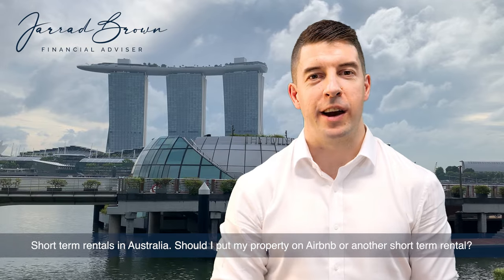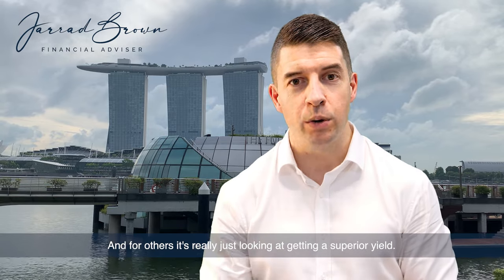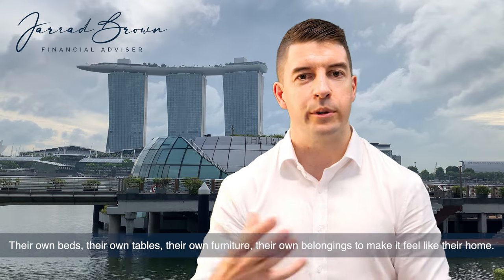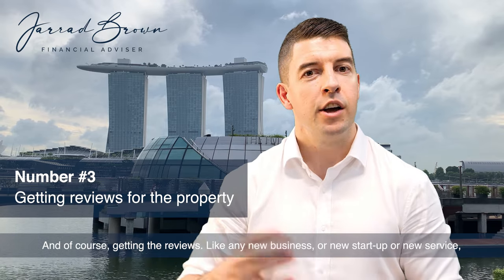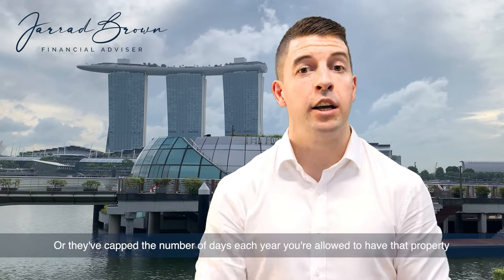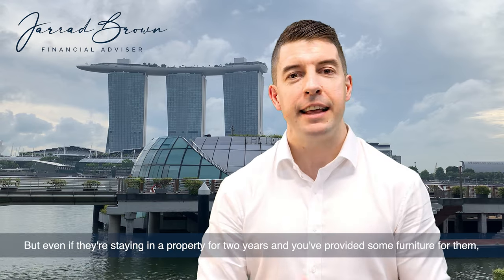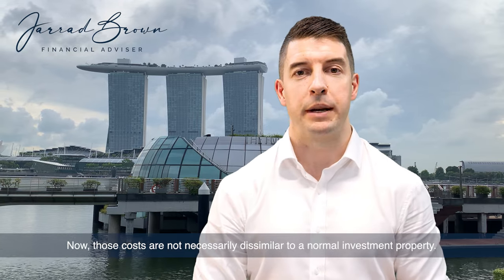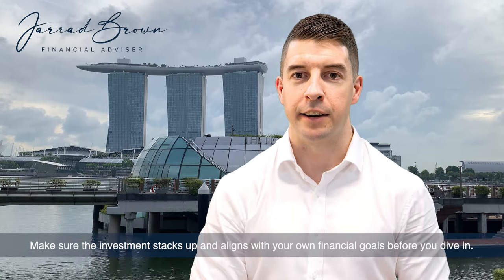Surprise Costs of Airbnb & Short Term Rentals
Considering rental out a property on Airbnb?

Don't ignore the costs that often catch many investors by surprise.

Before you jump in, let’s talk about the hidden costs that can quickly turn your cash flow projections upside down. From unexpected fees to constant upkeep, there’s a lot more to short-term rentals than meets the eye. In this video, we’ll break down all the additional expenses you need to know to avoid nasty surprises.

Here’s what we’ll cover:

🔹 Insurances – Short-term rentals need specialised insurance, and it’s not cheap!
🔹 Platform Fees – Those commissions on each booking? Yes, they add up fast.
🔹 Cleaning Fees – Frequent guest turnover means constant cleaning – it’s not a one-time cost!
🔹 Replacement Costs – From towels to TVs, some items will need frequent replacing or replenishment.
🔹 Wear and Tear – You’ll be replacing items like linens, towels, and more WAY more often than usual.
🔹 Furniture Costs – Furnishing a rental isn’t just a one-time expense. A stylish setup can easily cost $20K+.
🔹 Government Levies & Fees – In some areas, governments are catching on to short-term rentals and tacking on extra fees.

Short-term rentals can be profitable, but they’re far from passive! Make sure you're prepared to cover these extra costs so you don’t get blindsided.